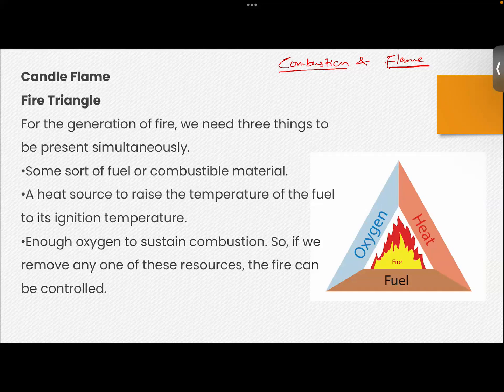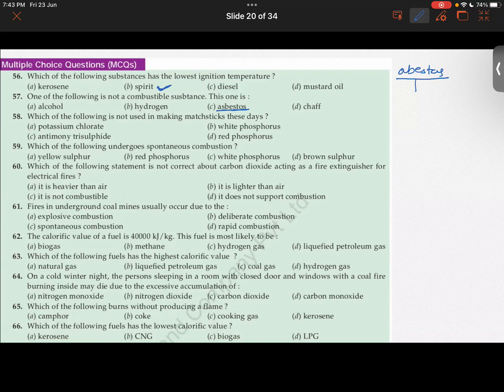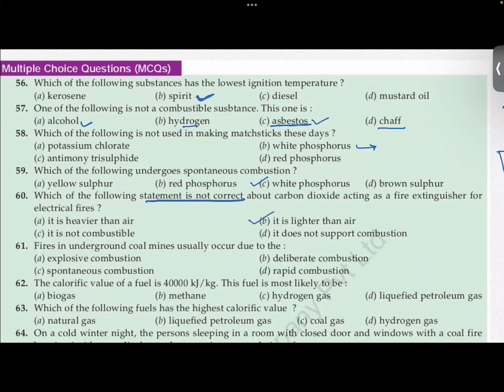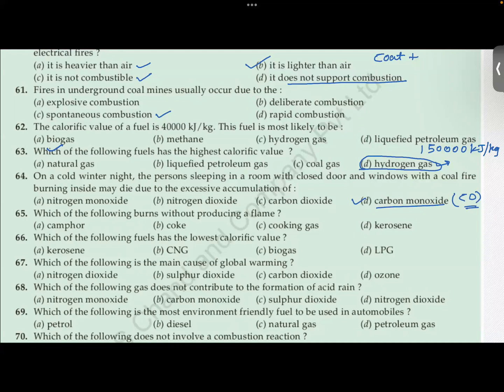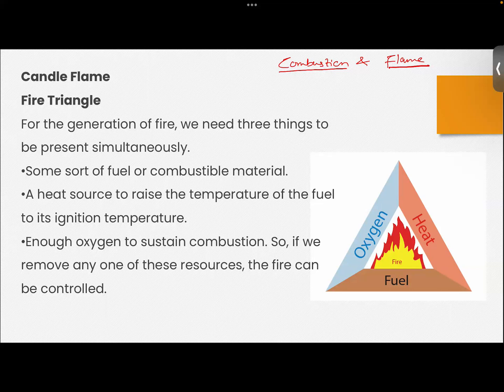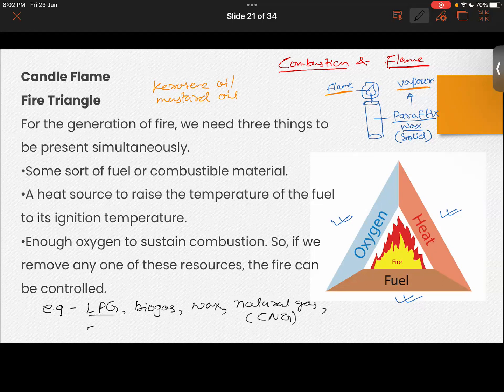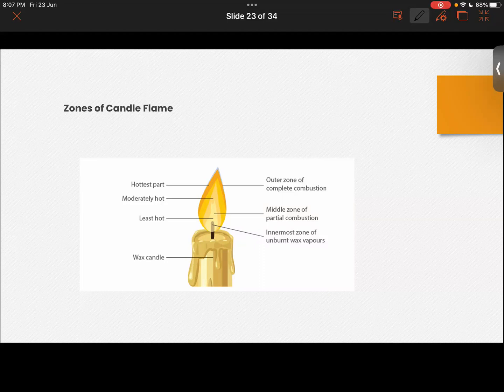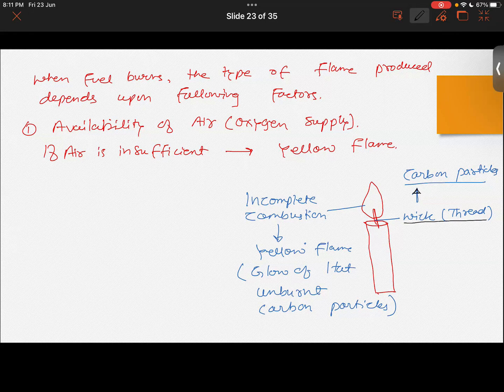Learnivio | Combustion and Flames | Lect 8th S1 23-06-2023